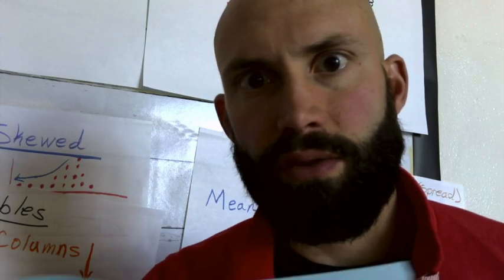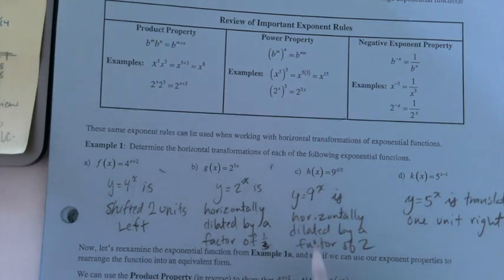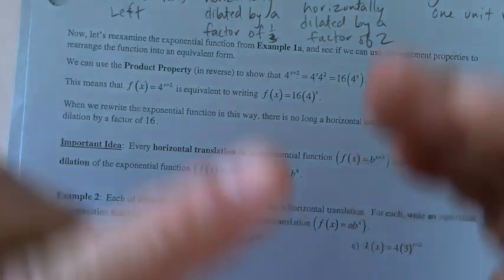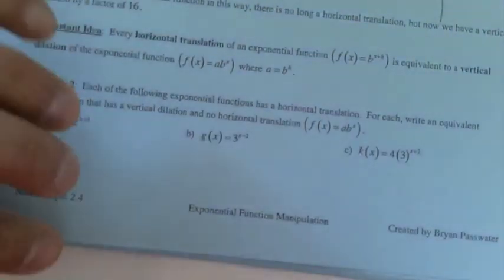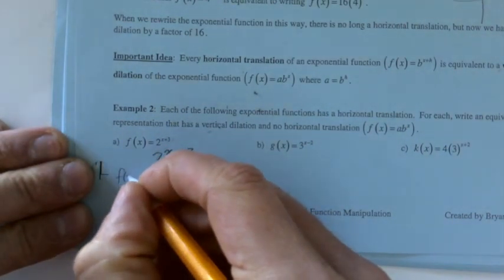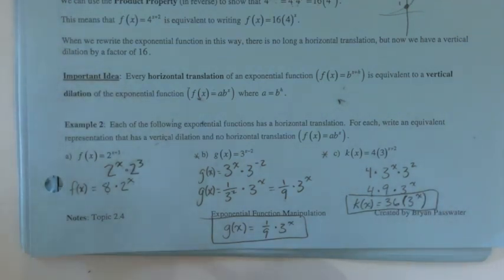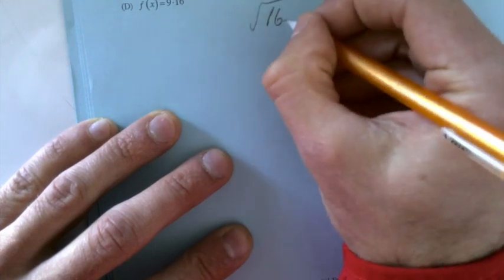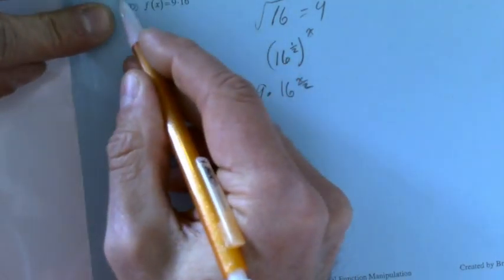2.04 - Notes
AP Precalculus Unit 2 Lesson 4 - Exponential Function Manipulation

Materials from Bryan Passwater